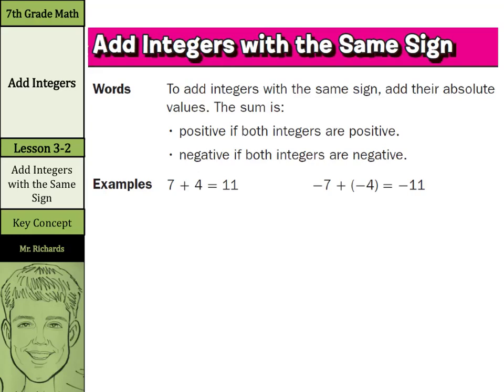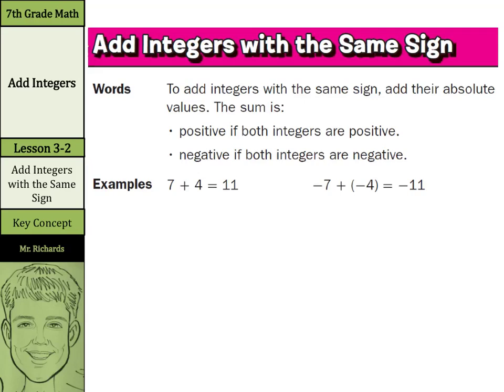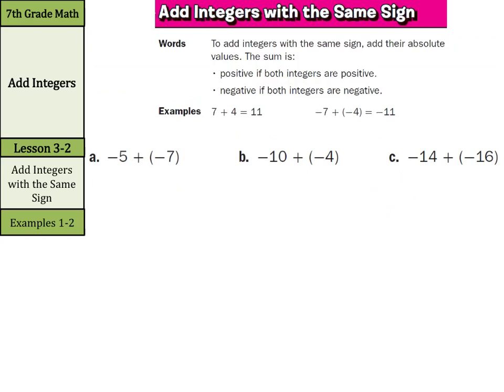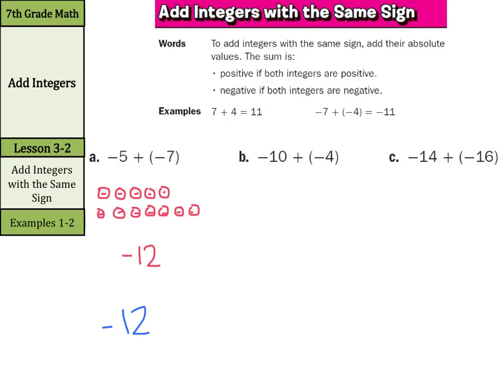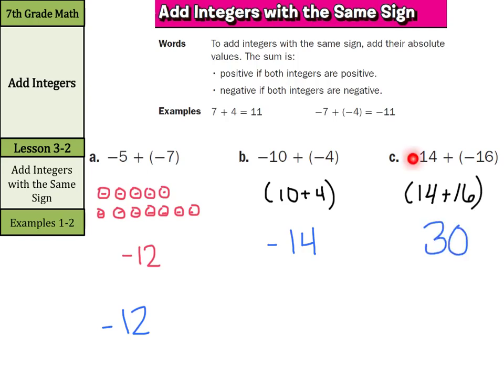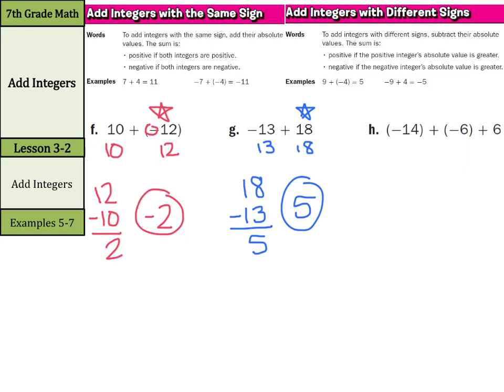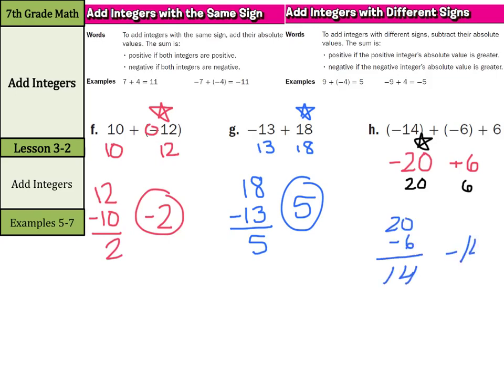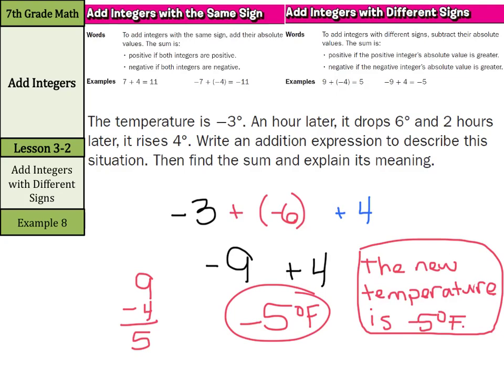Add Integers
3.2 - Add Integers (7th Grade Math)

Sources of examples/illustrations/pages:
8-4/Algebra I: Key Concept Boxes and Examples  © The McGraw-Hill Companies, Inc. – Carter, John A. Algebra 1. Columbus, OH: McGraw-Hill Education, 2014. Print.

8-3/Course 3 Math: Book Pages and Examples © The McGraw-Hill Companies, Inc. – Glencoe Math Course 3

7-4/Pre-Algebra: Key Concept Boxes, Diagrams, and Examples  © The McGraw-Hill Companies, Inc. – Carter, John A. Glencoe Math Accelerated. Columbus, OH: McGraw-Hill Education, 2014. Print.

7-3/Course 2: Book Pages and Examples © The McGraw-Hill Companies, Inc. – Glencoe Math Course 2